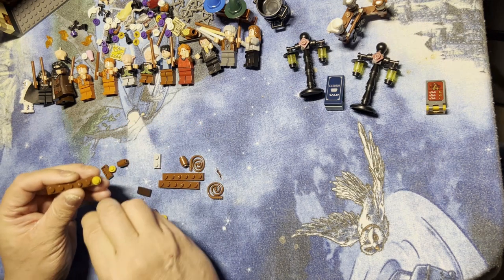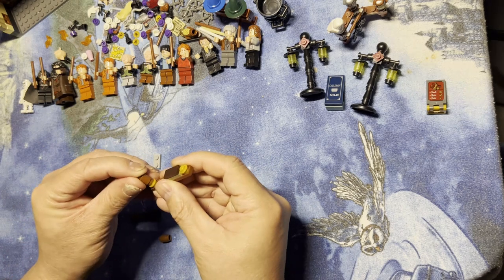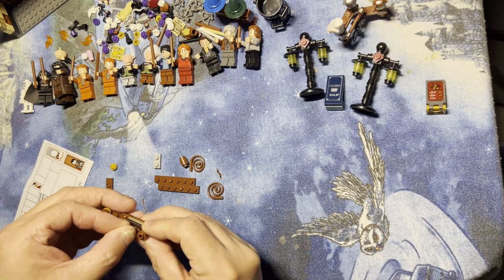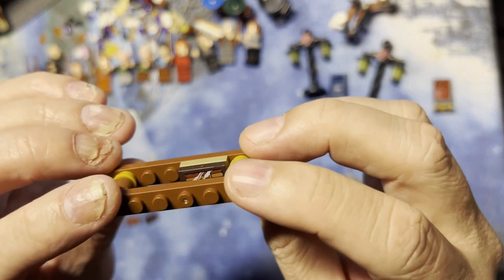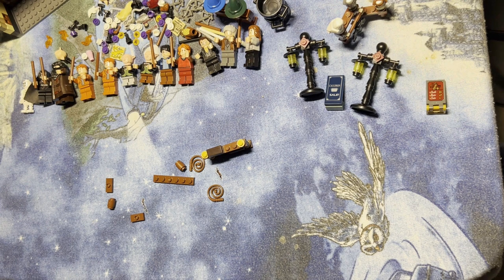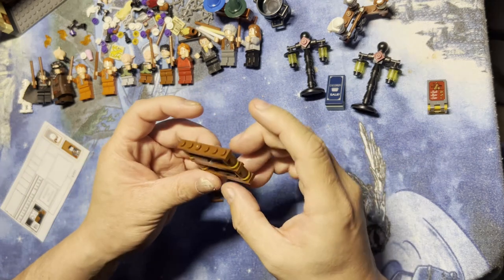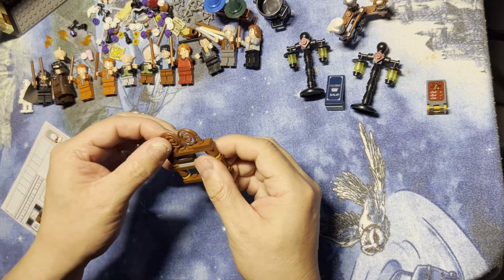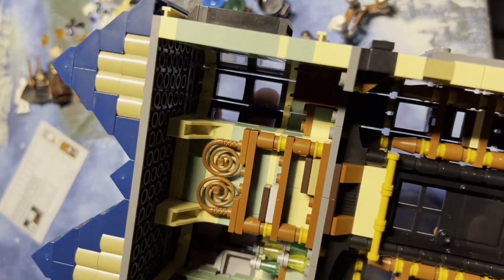Building Blocks: Diagon Alley